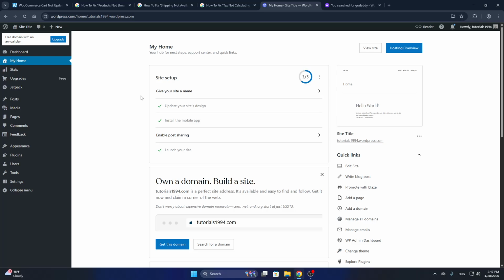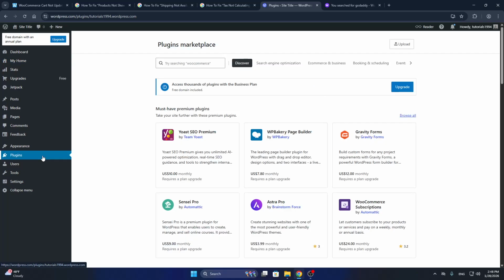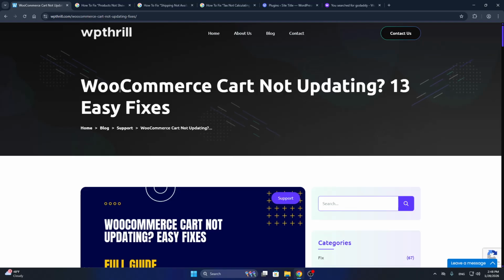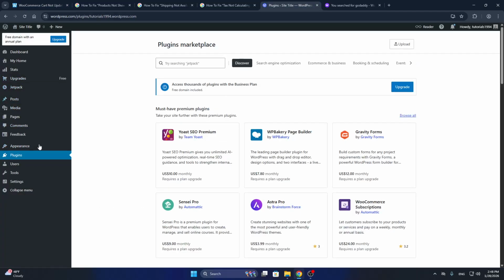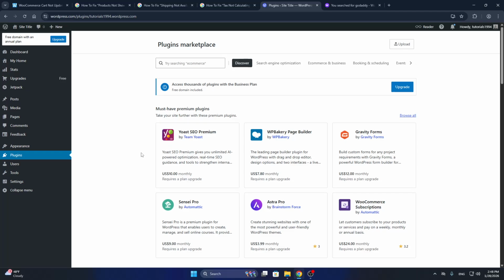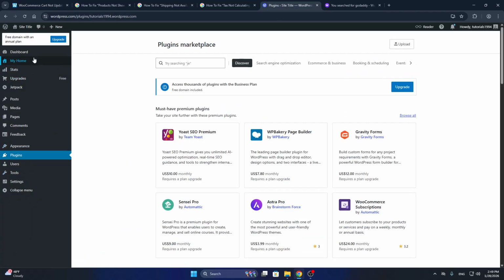How To Fix “Cart Not Updating” In WooCommerce ! Tutorial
Today we talk about fix cart not updating in woocommerce,woocommerce tutorial,woocommerce checkout not working,woocommerce cart page not working,woocommerce cart not working